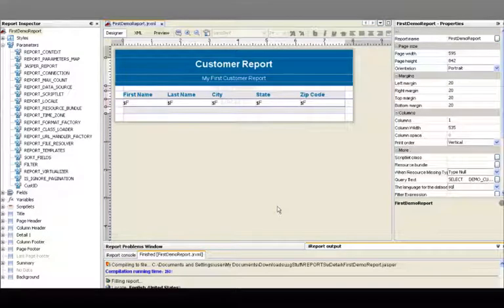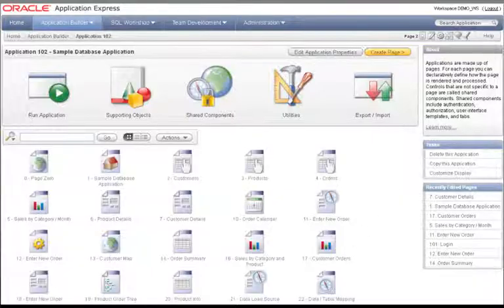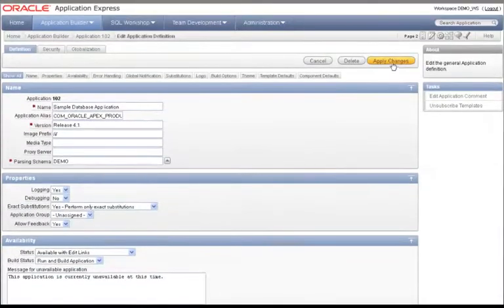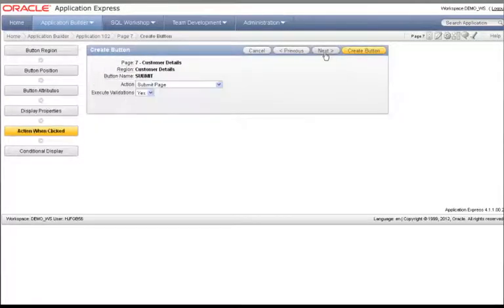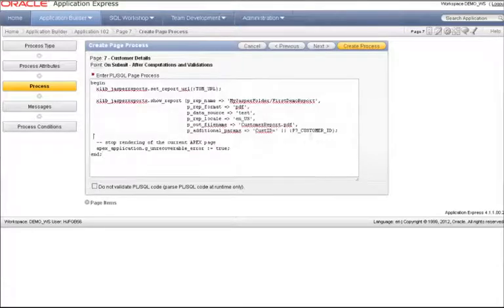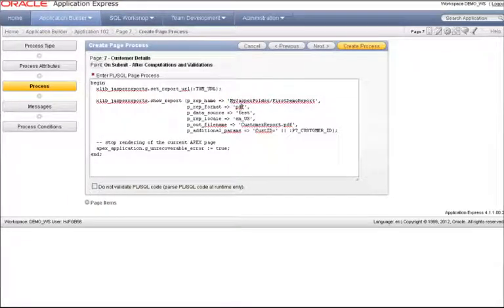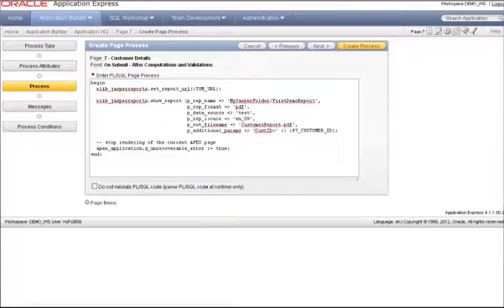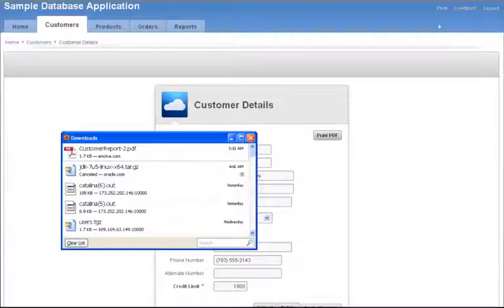Calling Jasper Reports from APEX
This video will cover how to call Jasper reports from within your APEX applications.